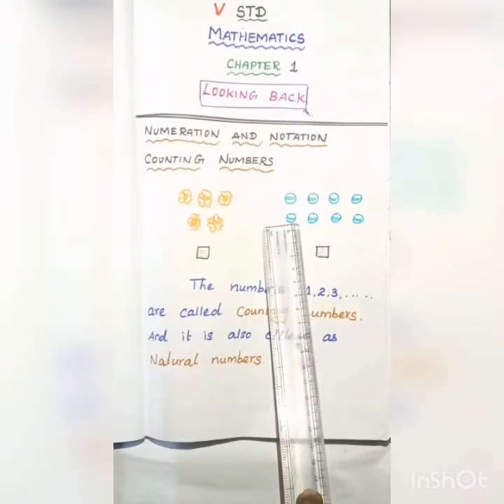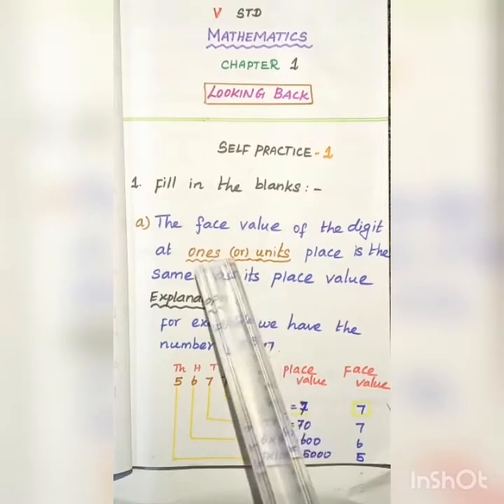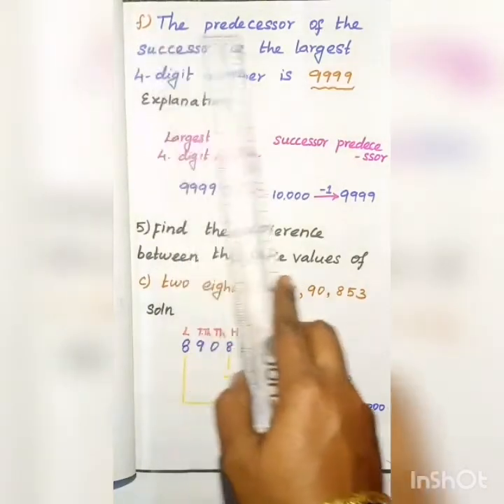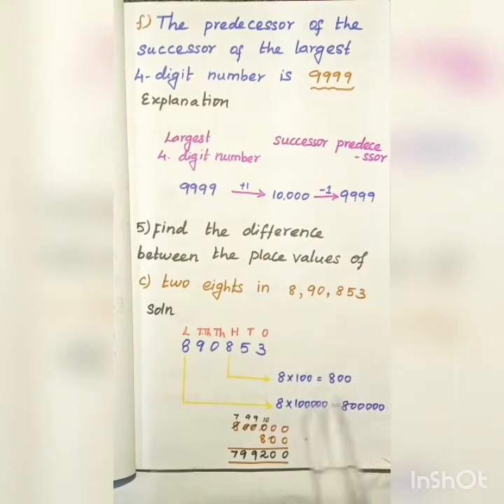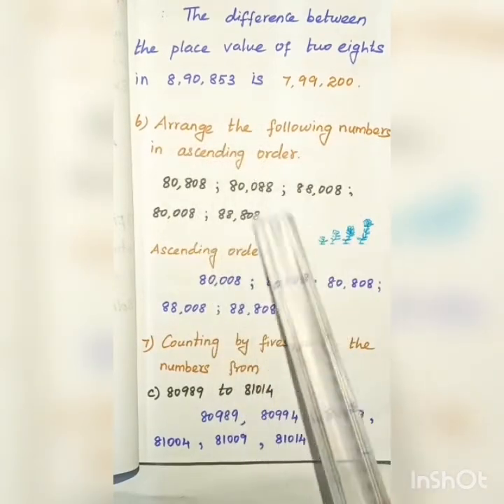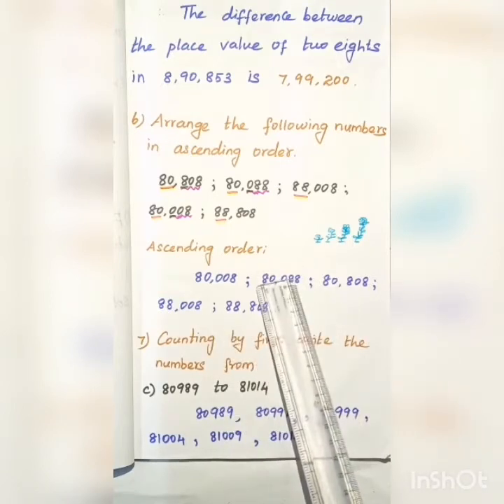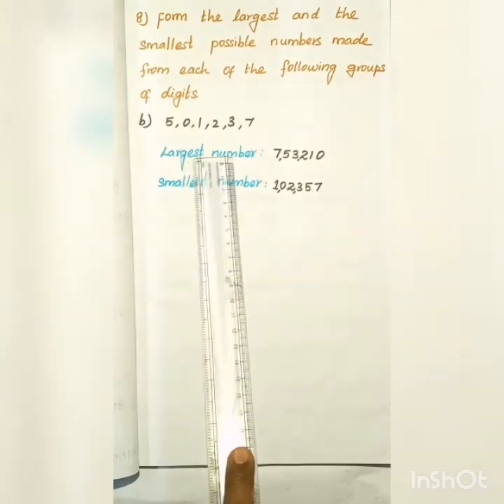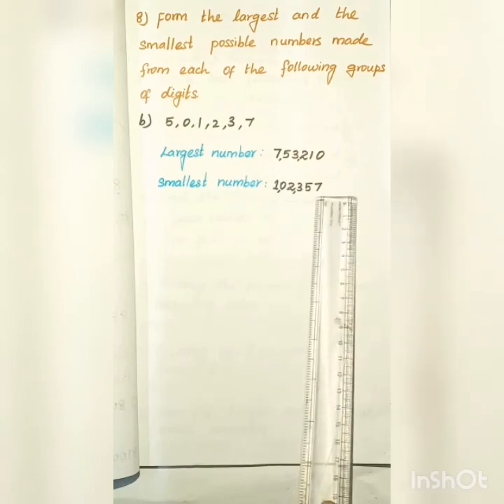SRI PARASAKTHI VIDYALAYA CBSE